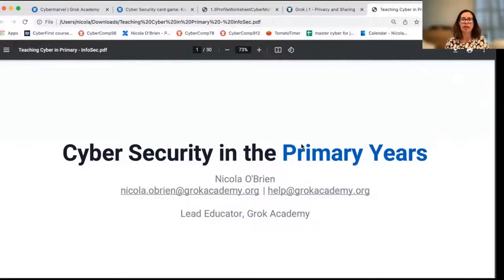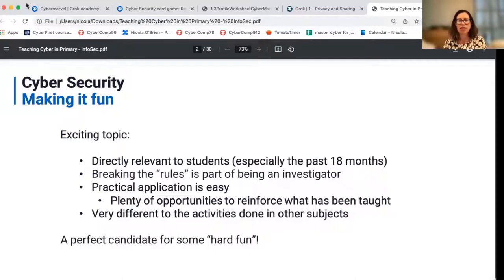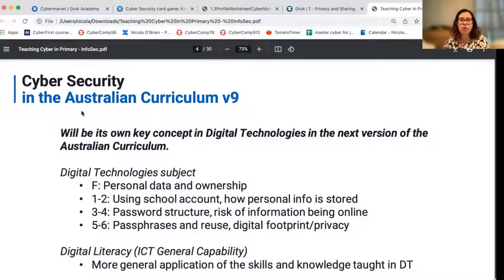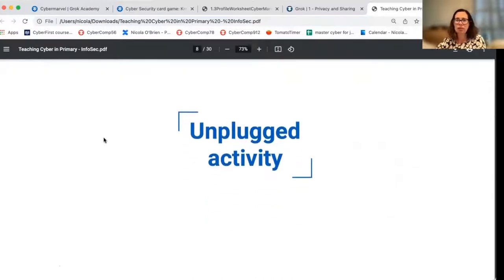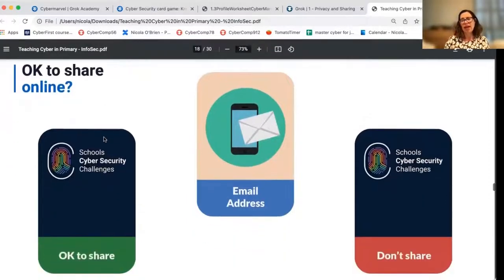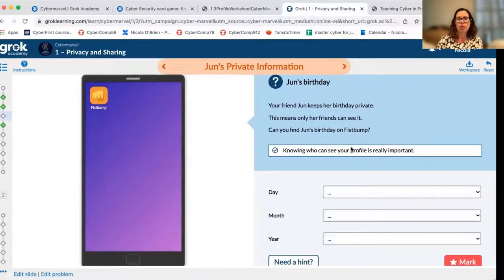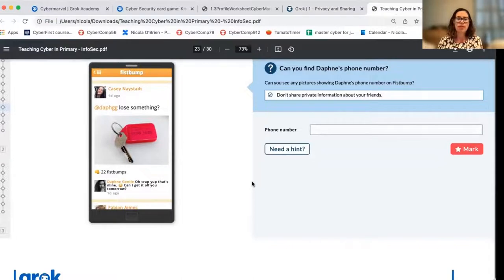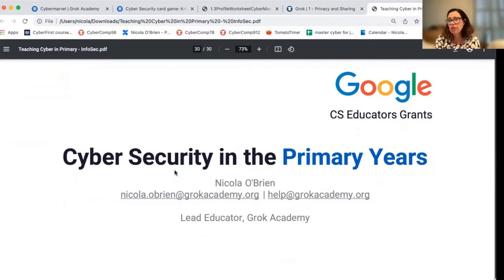Teaching Cyber Security in the Primary Years: My Digital Footprint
In this video, learn why Cyber Security is important and walk away with tips and resources for your students to build security awareness - skills and attitudes.

This video is part of a series to build online safety awareness in primary school students, staff and families.

This video focuses on digital footprint. Explore online and unplugged activities which encourage students to think about what information they share online about themselves.

Activities are available to explore at:
grok.ac/cyber
grok.ac/marvel: primary school specific lesson plans, etc
grok.ac/curriculum: curriculum unpacking tool.